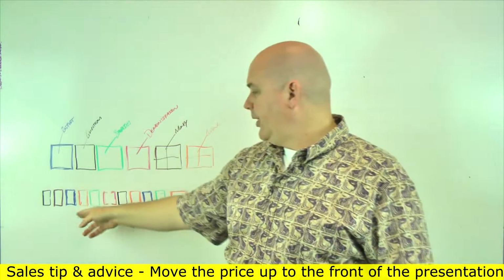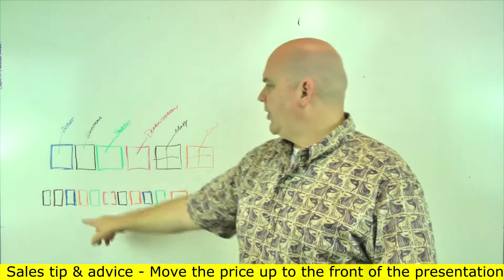Swiss army knife sales presentation for salespeople - Scott Sylvan Bell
Could there be such a thing as a "Swiss Army Knife" for a sales presentation. A "Swiss Army Knife" is a process broken up and each blade is a idea, concept or part of the sales presentation. Perry Marshall came up with the term when describing what can be done for Google Adwords. When the sales process is modified and moved around so that the order is not predictable for the buyer the presentation becomes more engaging for the buyer. Salespeople can create their own sales sabotage by having a boring or predictable presentation.

This video was filmed in Sacramento California April 10th, 2016

Persuasion & sales expert Scott Sylvan Bell